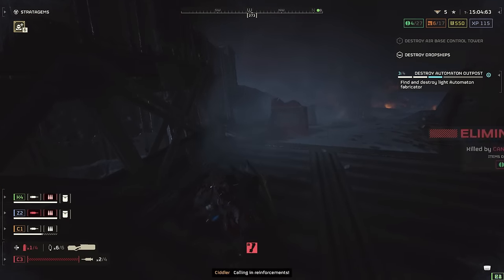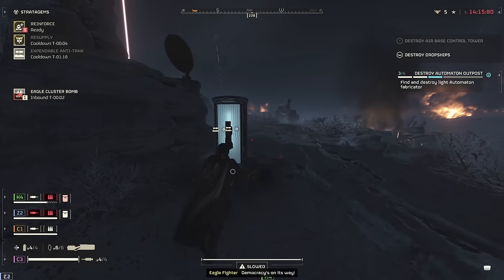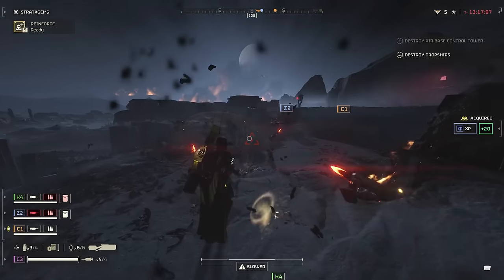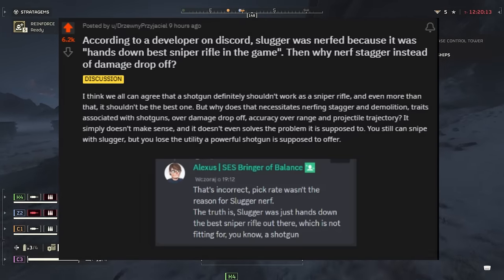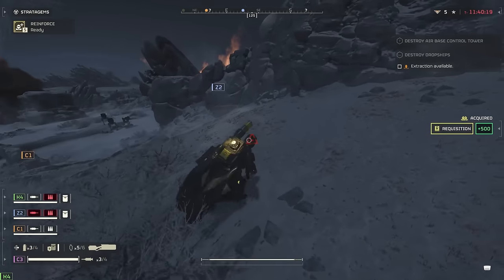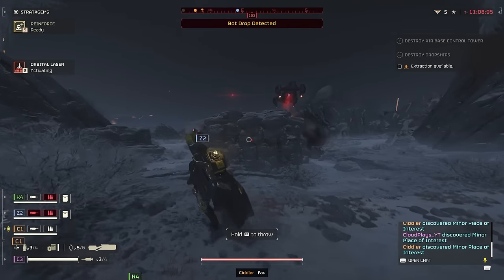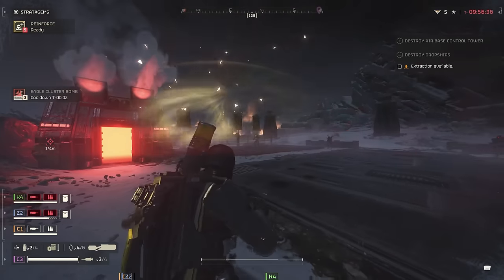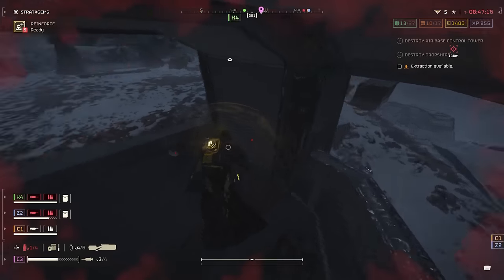Helldivers 2 Has ANOTHER Update?! Keep The Changes Coming!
Helldivers 2 HOW IN LIBERTY IS THERE MORE CHANGES! Keep Them Coming!